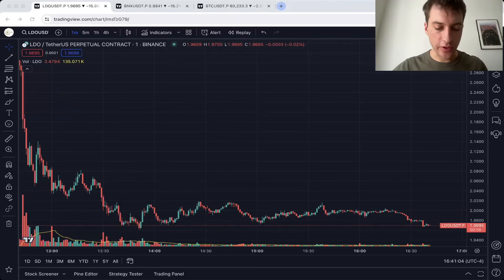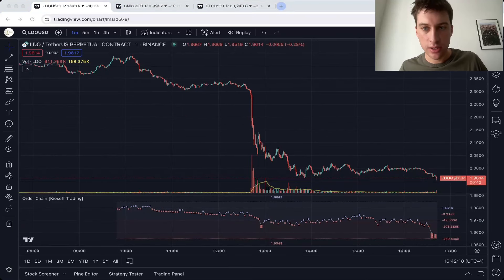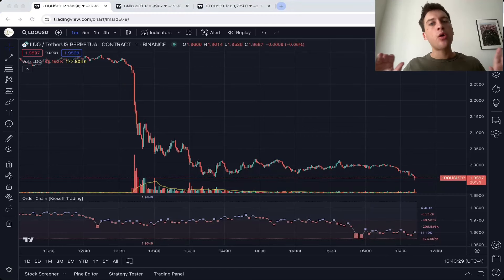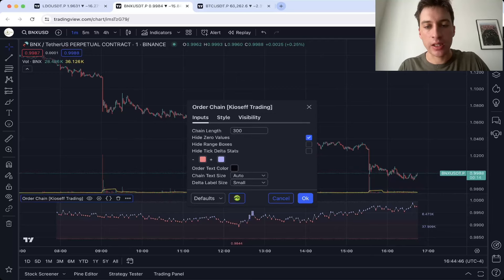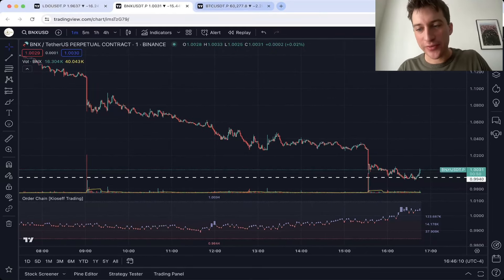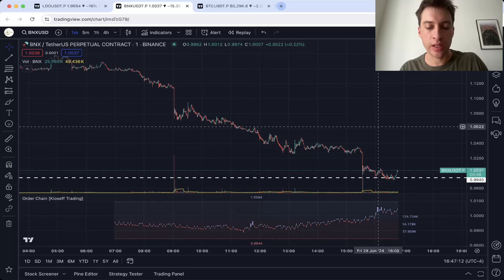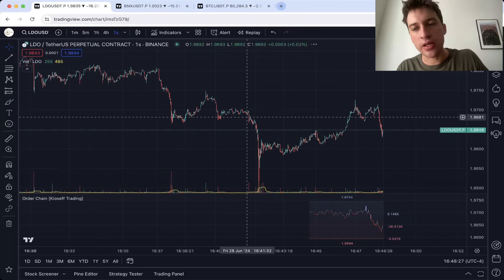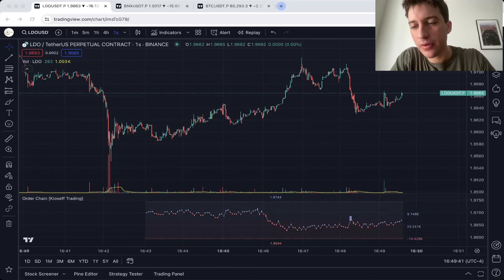Free Order Flow Indicator in Tradingview!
Wanna become a better trader? Then click the link below and check it out: